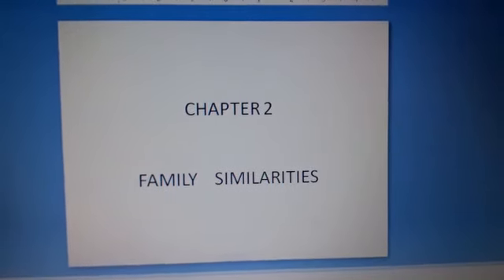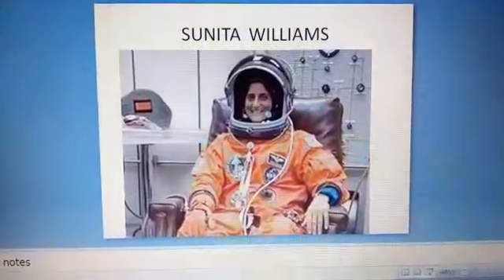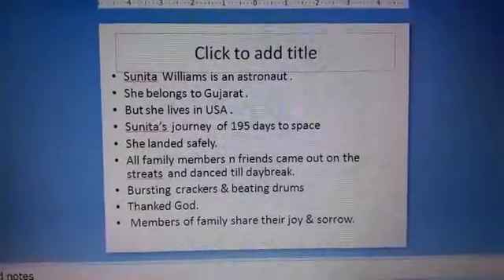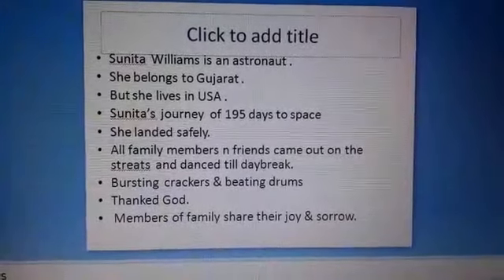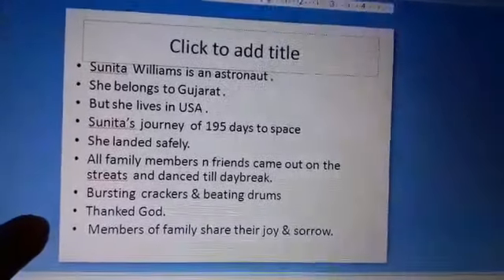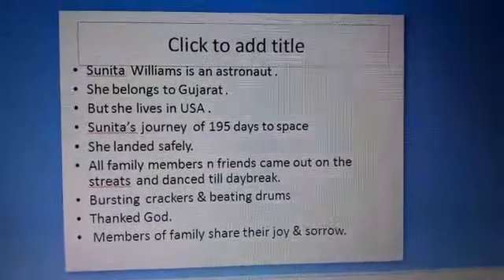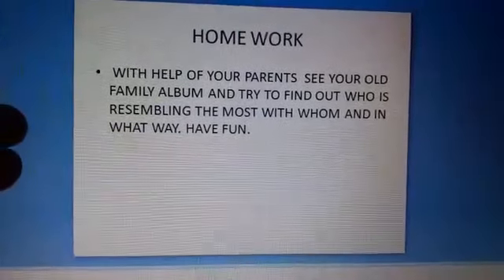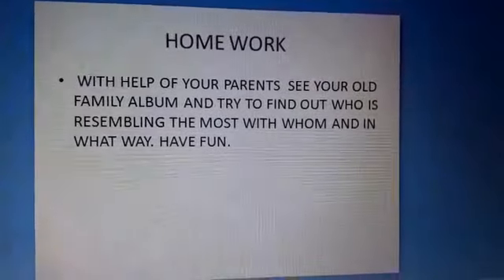Class 3 Social Science Chapter 2 Part 3